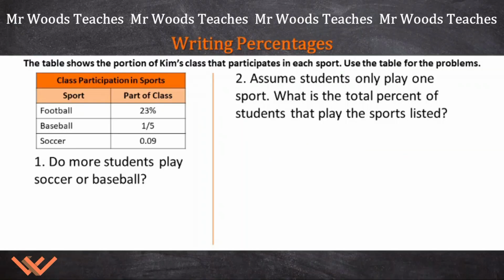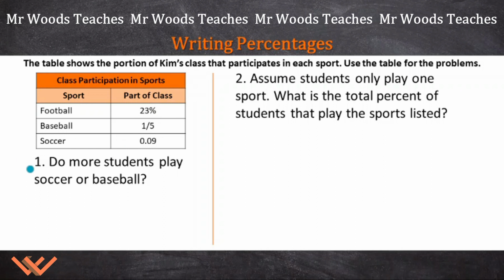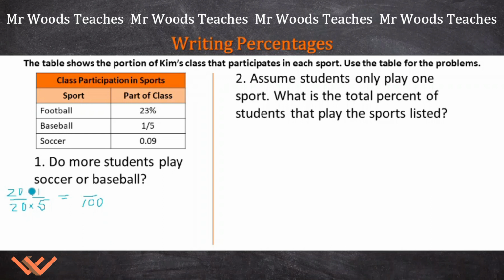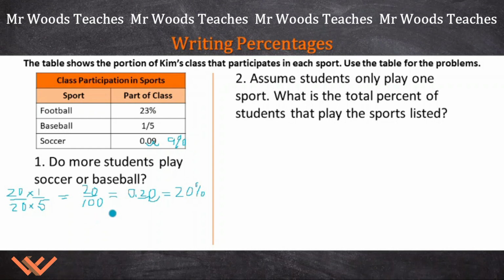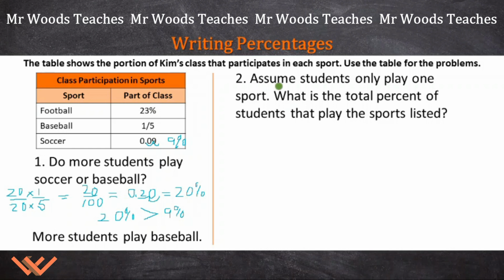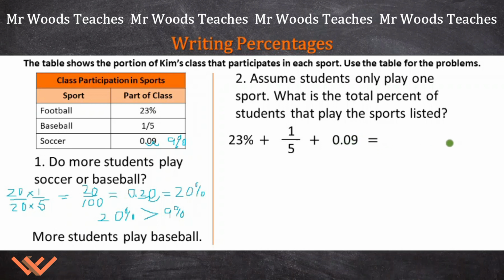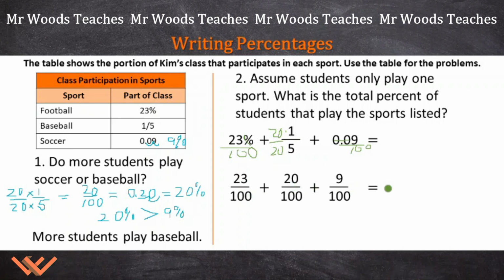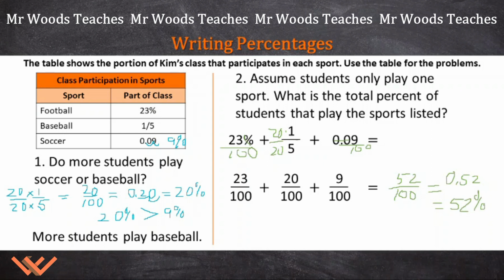Writing Percentages | Middle School Math Survival Guide | Mr Woods Teaches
Middle school math is a pivotal period that will determine how successful a student will be at high school math. When a student begins the 6th-grade, they must have a foundation of basic number sense, algebra and functions, measurement and geometry, and statistics.

If you are still using manipulatives, the box method for multiplication, or do not know your multiplication tables from 0-12 or better 0-15, you will struggle in middle school math. First, the pace increases. While I volunteered in an eighth-grade math class the students that were able to add, subtract, multiply, and divide quickly and precisely were able to keep up the pace and form a deep understanding of what was being taught. If you cannot keep pace the learning gap will widen.

Reading comprehension is vital in math, especially as you move up through the grades. If you struggle with reading, ask your teacher about reading intervention at your school. I have a personal anecdote about this, my daughter was a struggling reader when she entered 6th-grade. She received help at school and in an after-school program. When her reading comprehension improved, her math improved.

Last, if you are not able to read your math notes, work on printing. Practice writing with the intention that someone else must be able to read your notes. Keep your notes for reference.

Videography/Photography

6th-grade math, math, maths, A Binx Production, 6th-grade mathematics, ratio, percent, fraction, equivalent fraction, inequality, add fractions, mathshorts, decimal